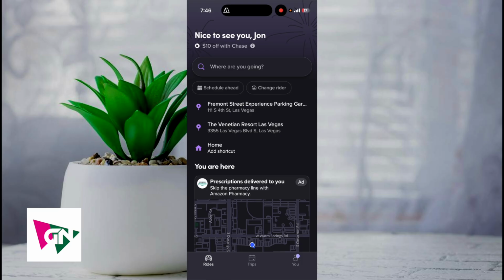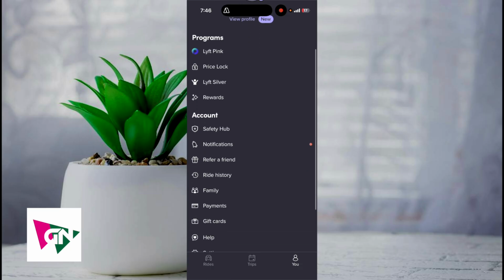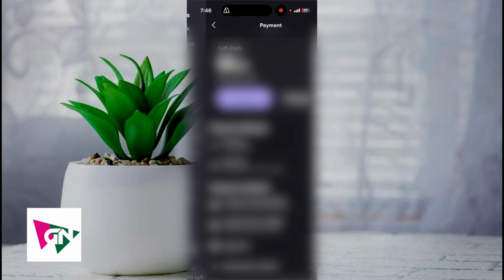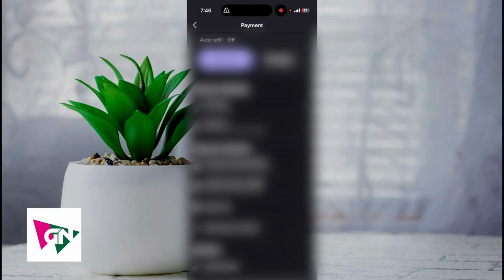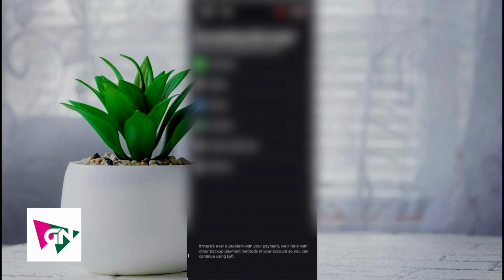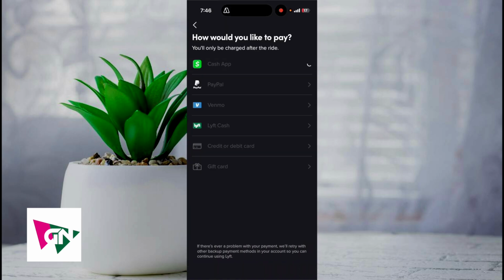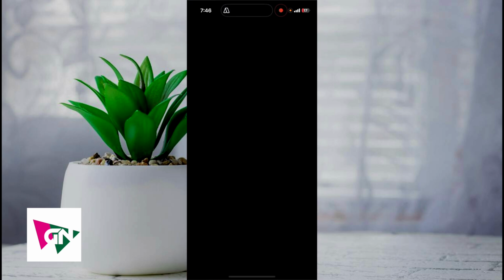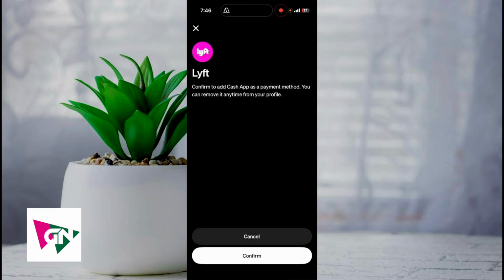How To Connect Cash App With The Lyft App: Easy Guide!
Want to pay for Lyft rides using Cash App? This easy guide shows you step by step how to link your Cash App account with the Lyft app, set it as your payment method, and enjoy fast, secure, and hassle-free rides. Make every trip smooth by managing your payments directly through the Lyft app.